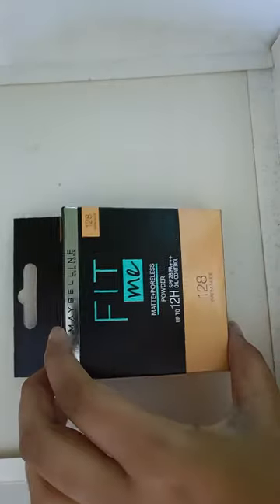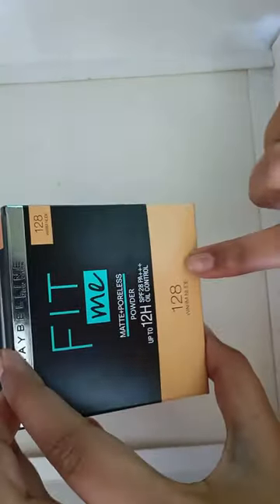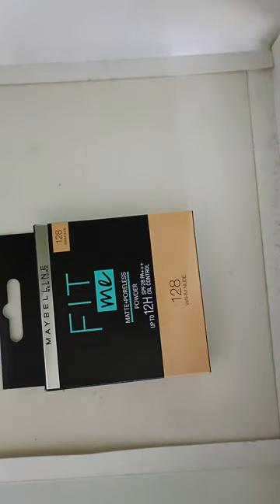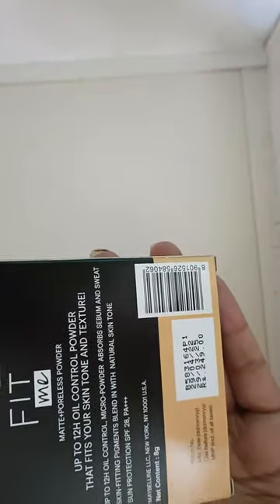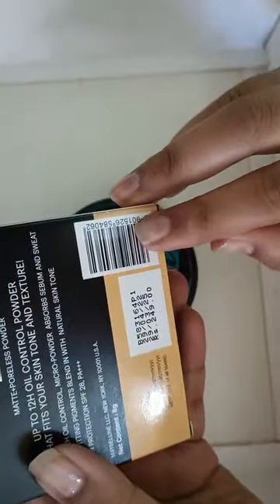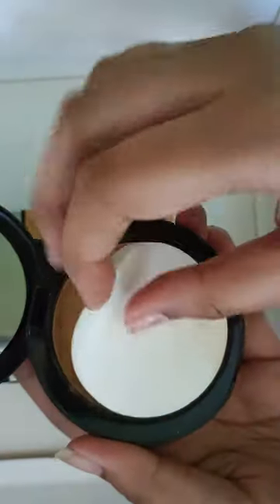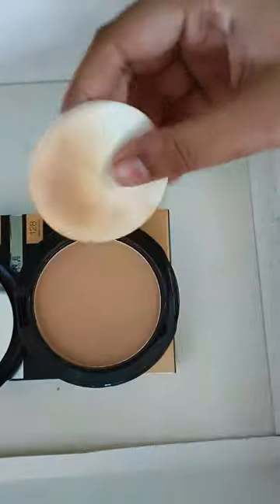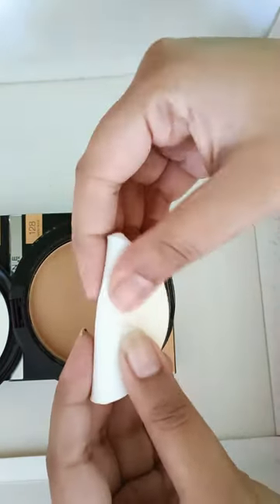Maybelline fit me MAT poreless powder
Using the included applicator, apply Fit Me Matte Poreless Powder to the forehead, nose, cheeks, and chin and blend all over using gentle downward strokes. This face powder can be worn alone or on top of foundation.